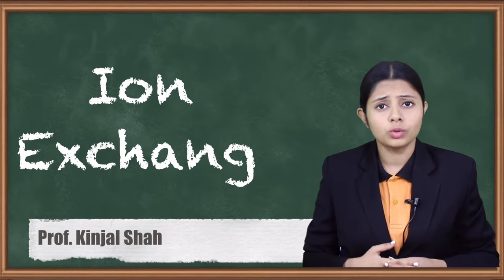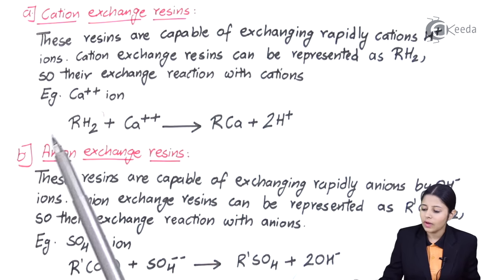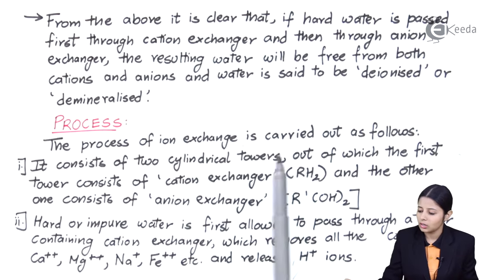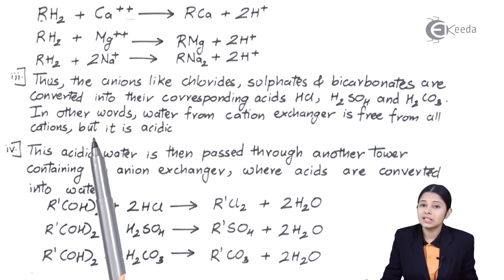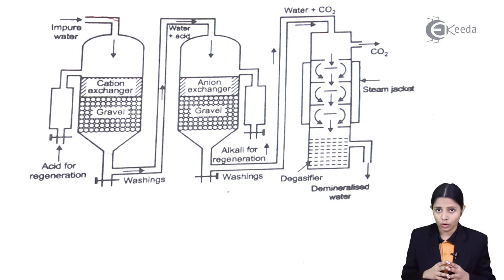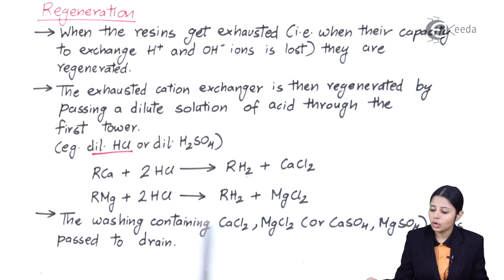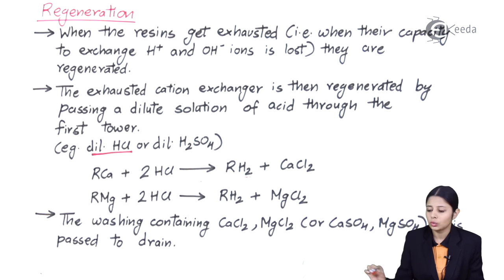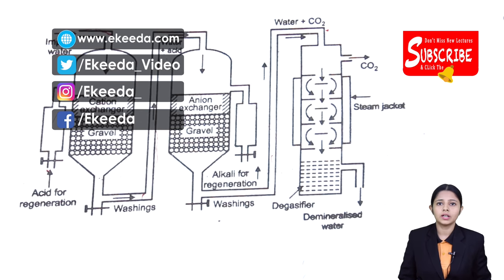Ion Exchange - Water Treatment and Analysis - Applied Chemistry 2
Ion Exchange Video Lecture from Water Treatment and Analysis Chapter of Applied Chemistry 2 Subject for all Engineering Students.

Happy Learning : )